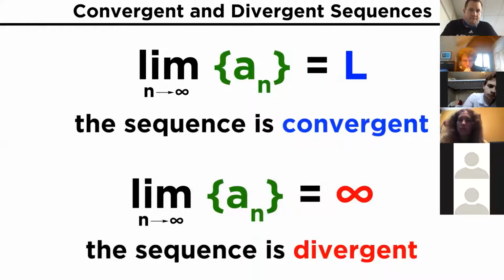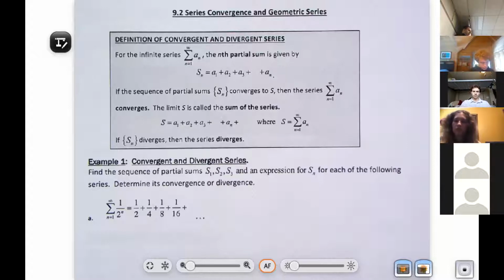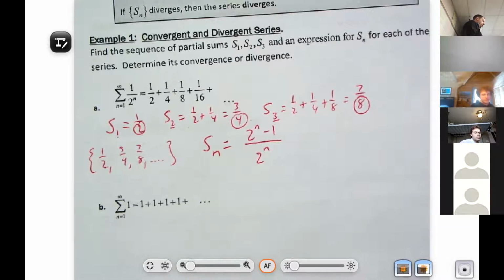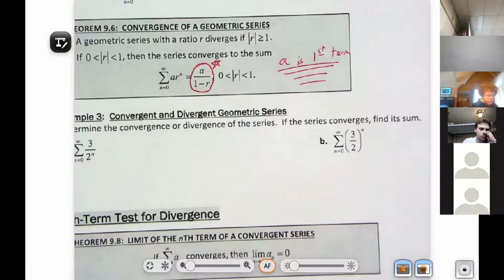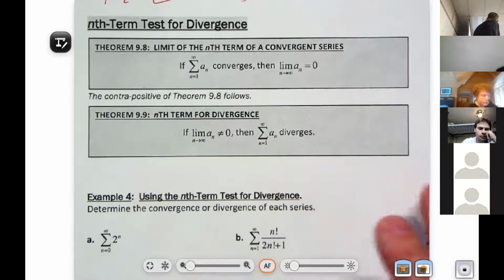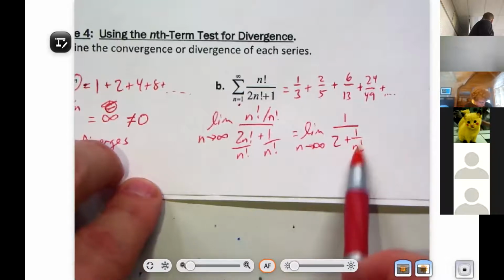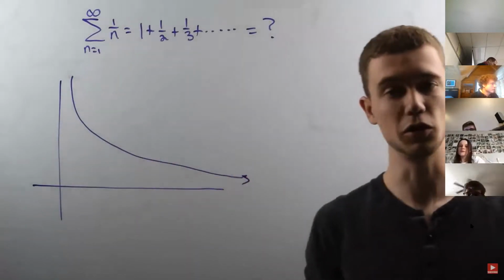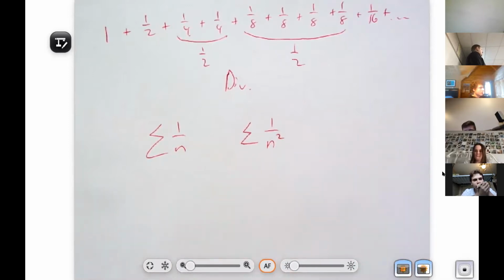Series Convergence and Geometric Series Test